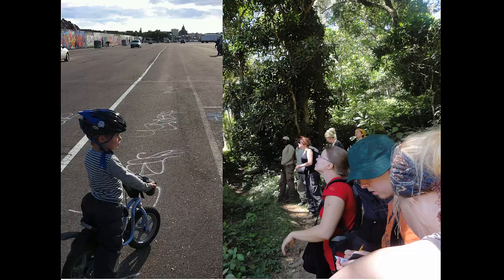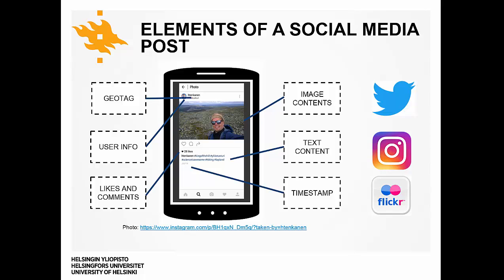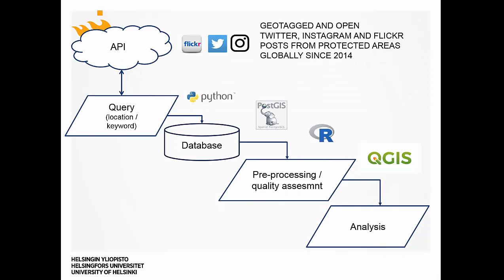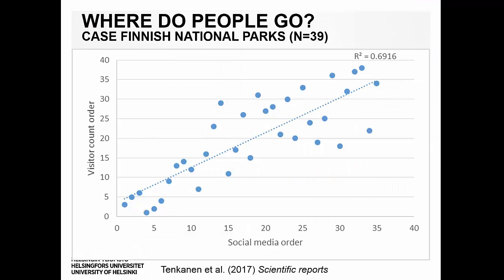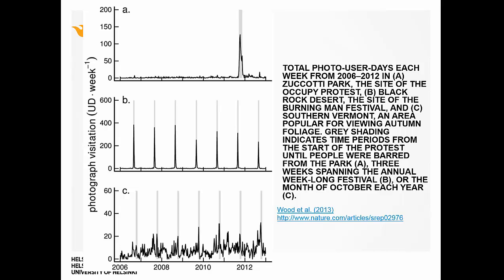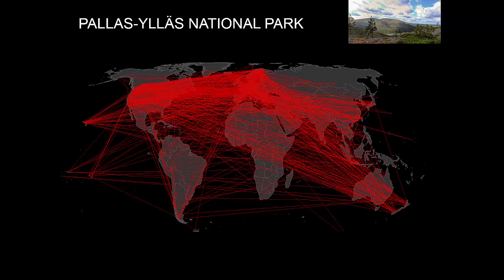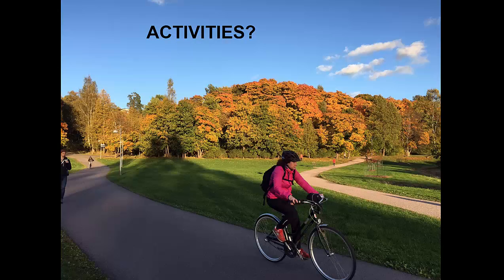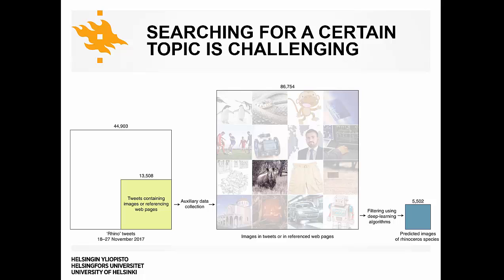Exploring the possibilities of social media data for conservation science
Talk given by Tuuli Toivonen (Digital Geography Lab, University of Helsinki) to members of CCI at the David Attenborough Building, Cambridge, Wednesday 7th March 2018.

Understanding complex human-environment interactions underpins successful conservation of biodiversity and ecosystem services. In addition to active data collection campaigns, a wealth of user-generated content available from different social media platforms can provide information useful for conservation. Recent research has shown that location-based social media may reveal interesting patterns of nature recreation, or reveal areas where human activities might be detrimental. We have shown that social media data corresponds to real-life spatial and temporal patterns of visitors in national parks, and is able to provide information about the activities and preferences of people. The overwhelming magnitudes of of social media data require novel analyses approaches. We are now using advanced geospatial analyses methods together with machine learning to automatically analyse the textual and image content of the social media posts. The goal is to understand where, when, how and by whom natural areas are being used. We have also started to explore if social media data could be useful for providing information on illegal wildlife trade. Further exploration of efficient analysis methods, sources of bias and ethical questions are needed in order to leverage the full potential of social media data in conservation science and practice. Also new applications are yet to be discovered.